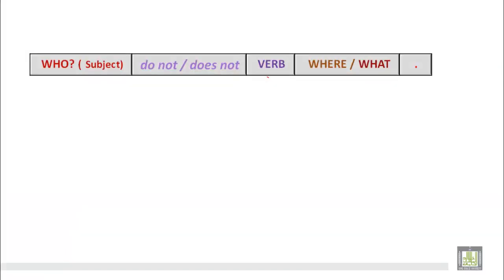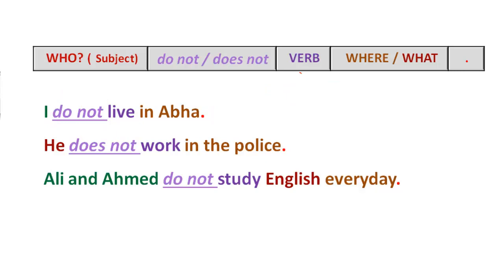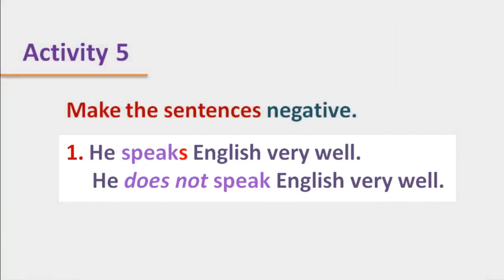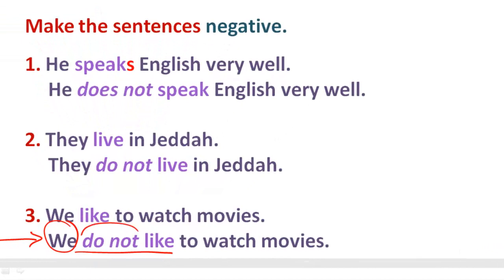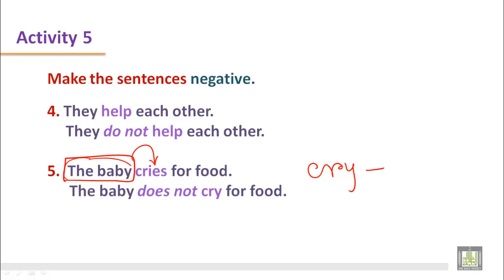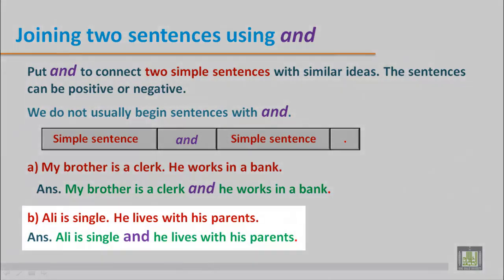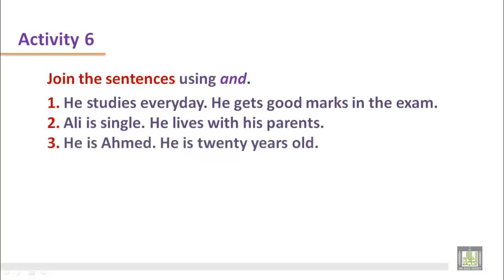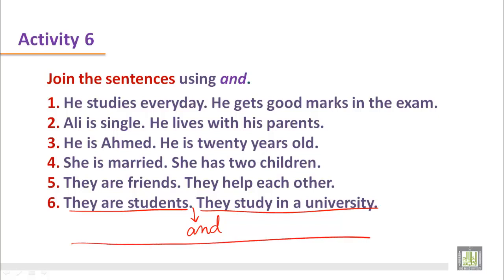WRITING (112 ) - B1 - U1 : Friends and Relatives (6)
This unit designed to help students write guided paragraphs about friends and relatives. It also discusses some basic punctuation rules and capitalization and joining sentences.